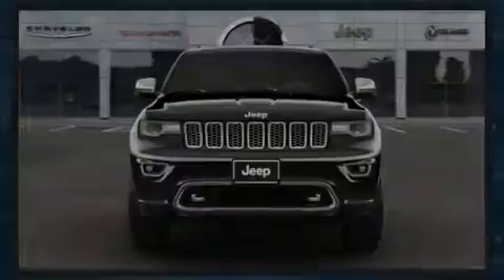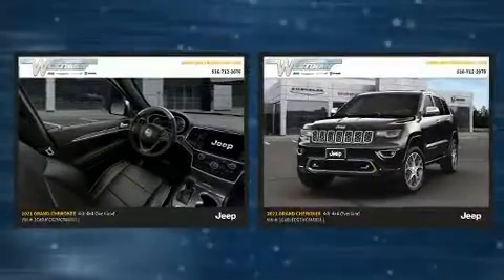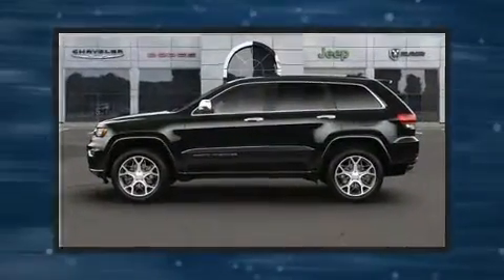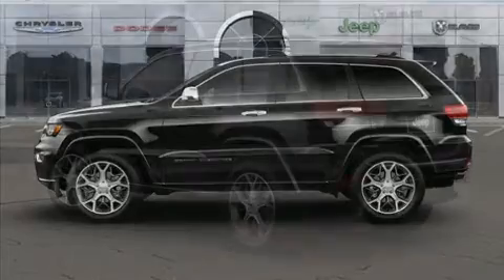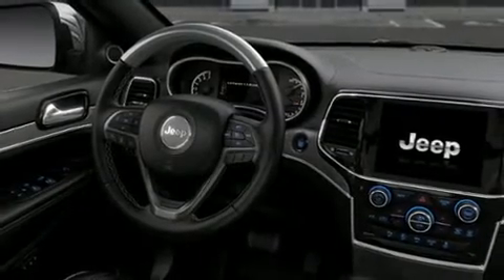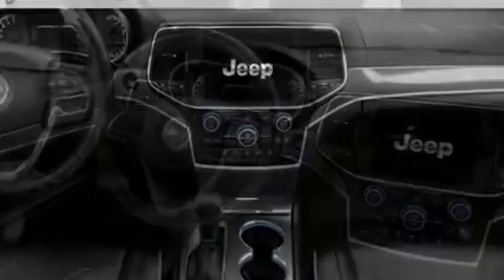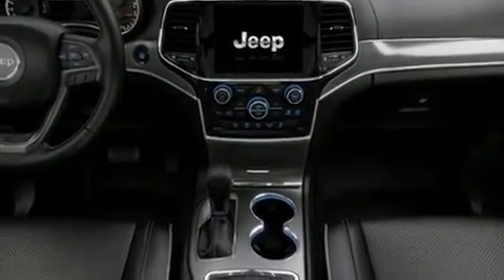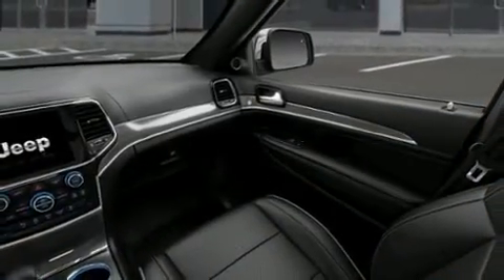2021 Jeep Grand Cherokee OVERLAND 4X4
Sensibility and practicality define the 2021 Jeep Grand Cherokee. Jeep infused the interior with top shelf amenities, such as: a trip computer, an automatic dimming rear-view mirror, automatic dimming door mirrors, front bucket seats, rain sensing wipers, an overhead console, and more. Features such as automatic climate control and leather upholstery prove that economical transportation does not need to be sparsely equipped. Rear passengers enjoy the seat heating functionality, keeping them warm during the winter months. With high intensity discharge headlights illuminating your path, you'll always appreciate maximum visibility. For drivers who enjoy the natural environment, a power moon roof allows an infusion of fresh air. Jeep also prioritized safety and security with features such as: dual front impact airbags, head curtain airbags, traction control, brake assist, anti-whiplash front head restraints, a security system, an emergency communication system, and 4 wheel disc brakes with ABS. Safety and maximum capability are assured via self leveling rear suspension, which maintains optimal driving geometry. Our aim is to provide our customers with the best prices and service at all times. Stop by our dealership or give us a call for more information.